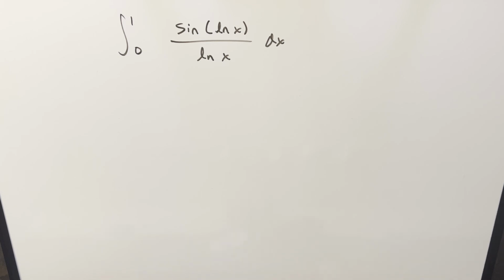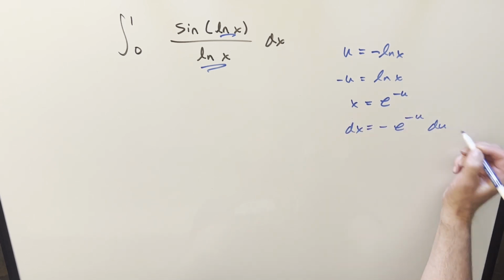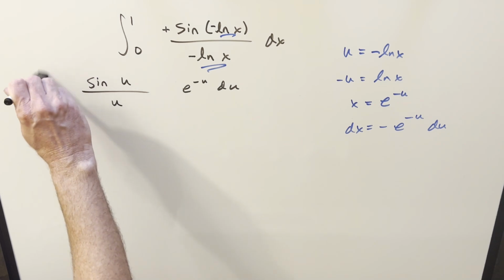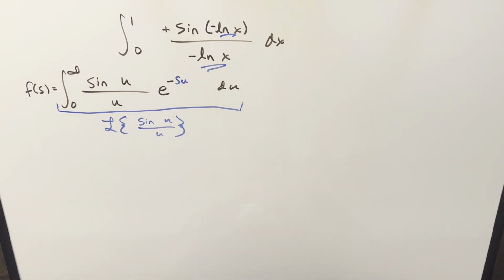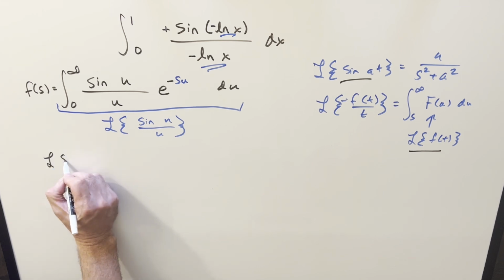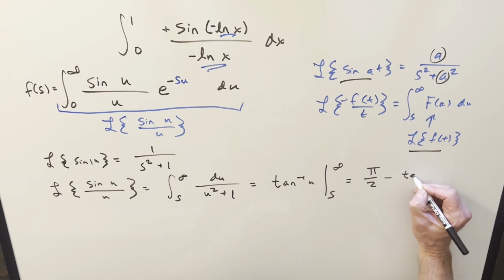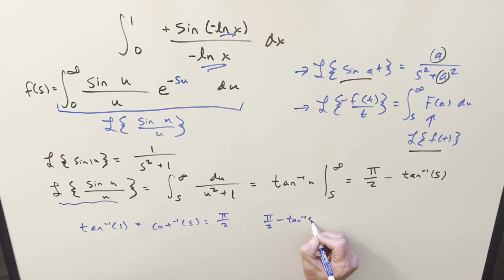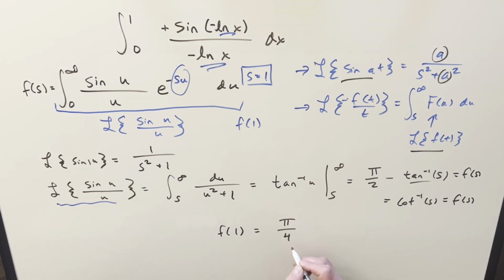Every integral I see has a sine in it